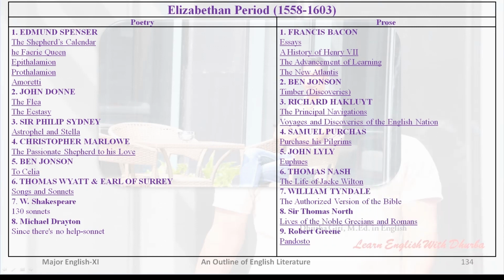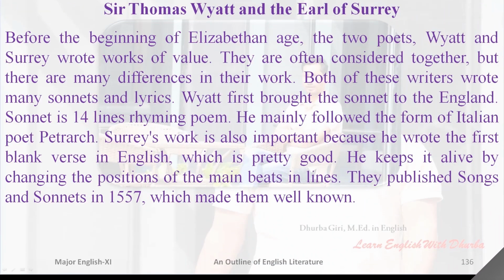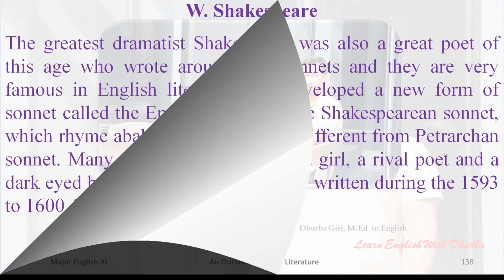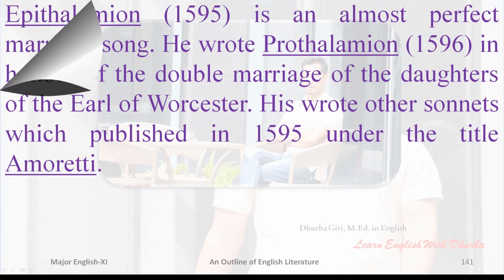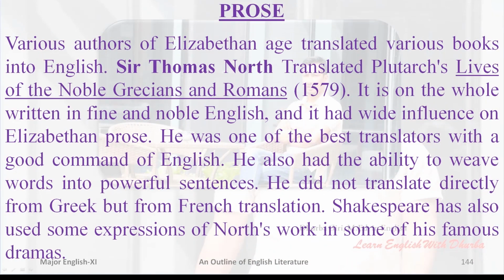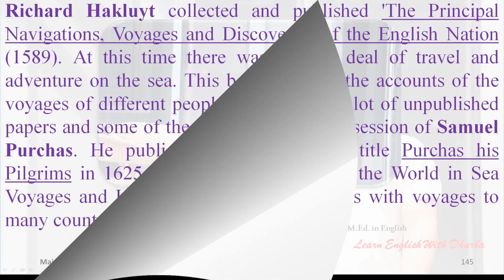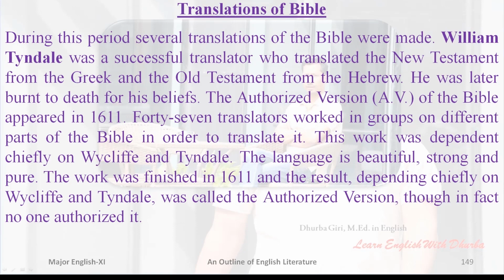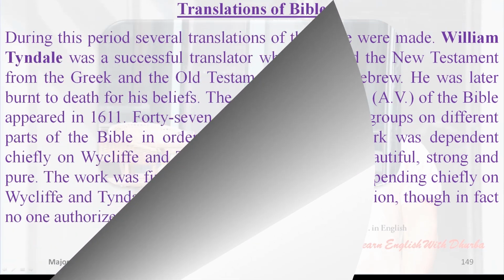Elizabethan Poetry & Prose | Part 3 | Chapter 3 | Major English | Grade XI | In Native Sound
Sound : Dhurba Giri